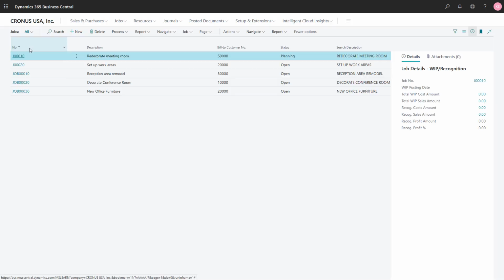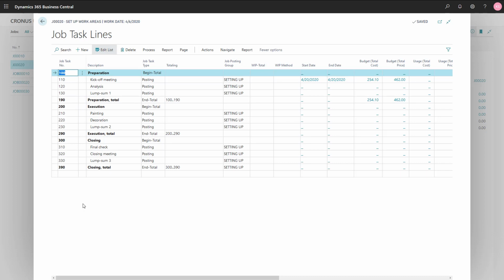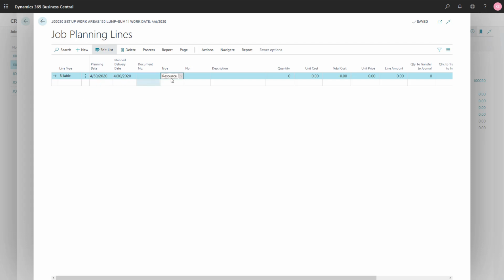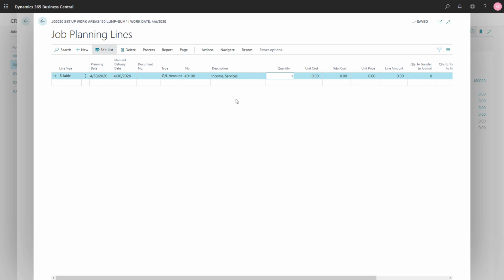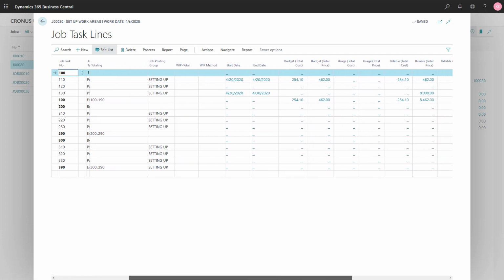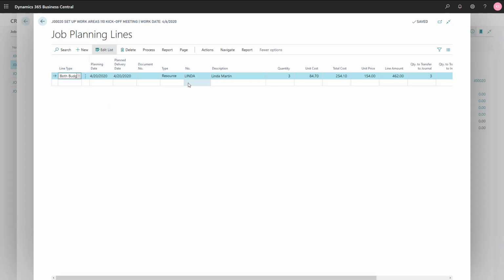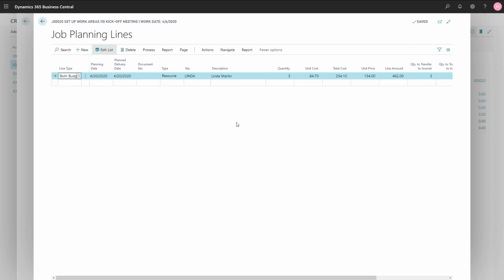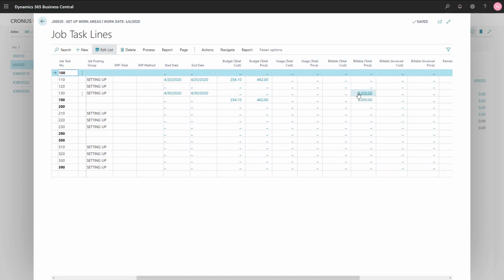Dynamics 365 Business Central - Set Up Jobs with Lump Sump